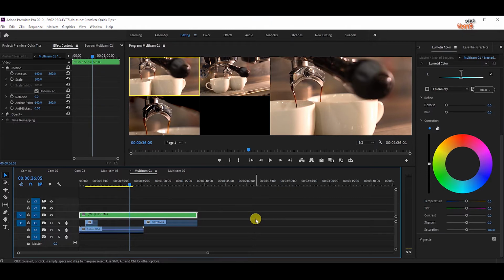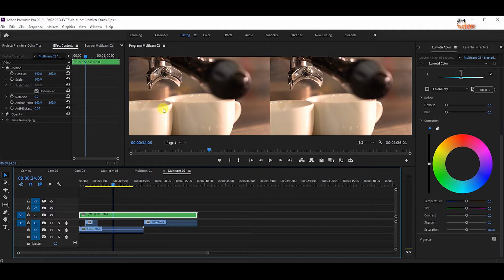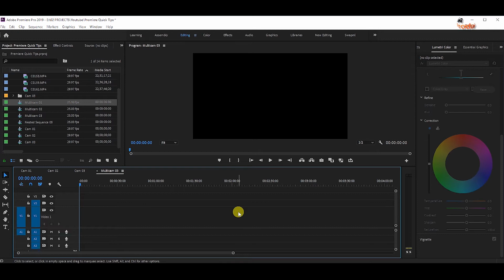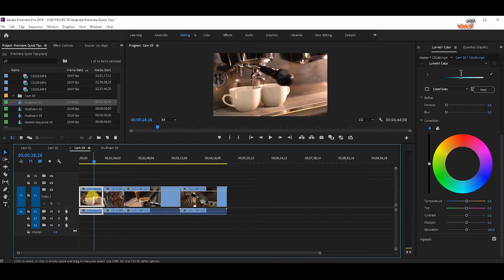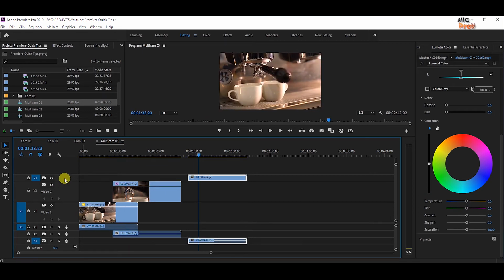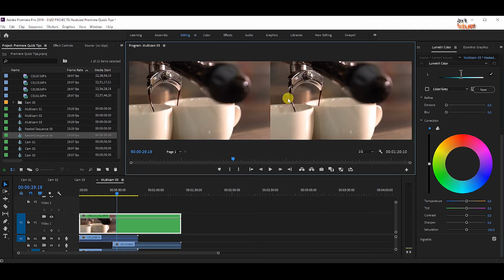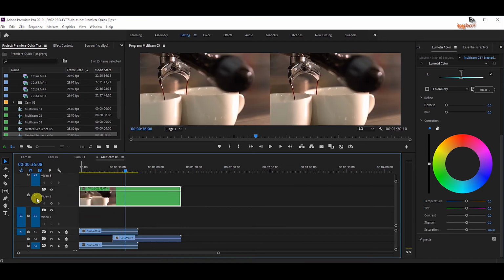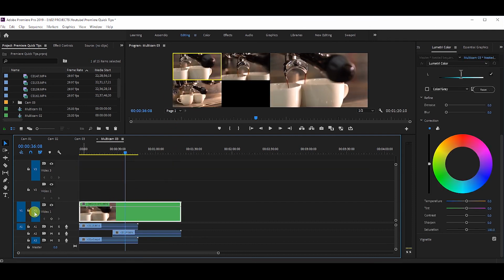Unable to see all camera footage | Multi-camera editing in Adobe Premiere Pro | Tutorial in English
This tutorial explains, how to resolve a 'Multi-camera disable issue' in Adobe Premiere Pro...